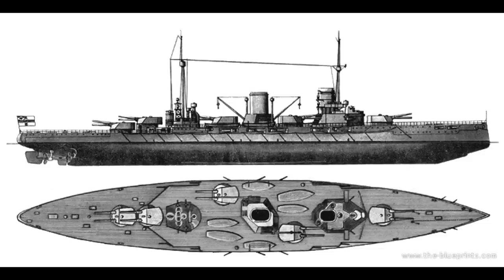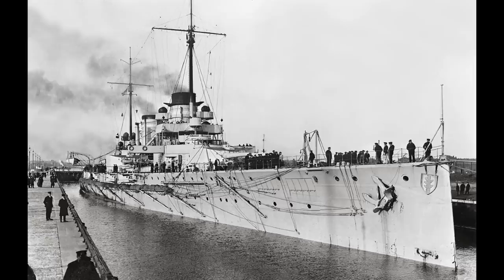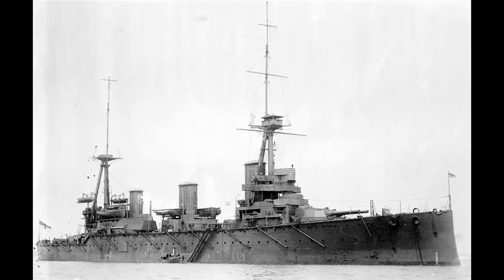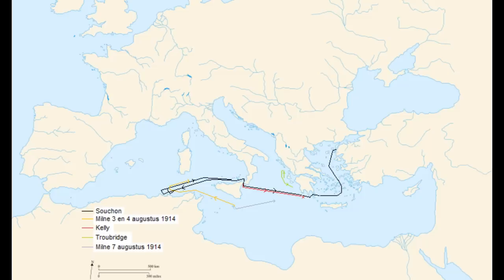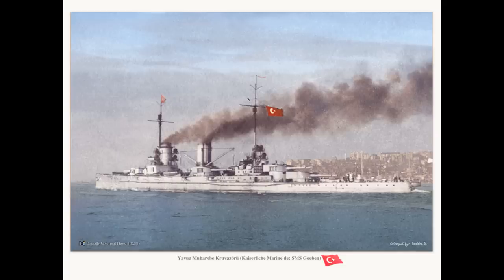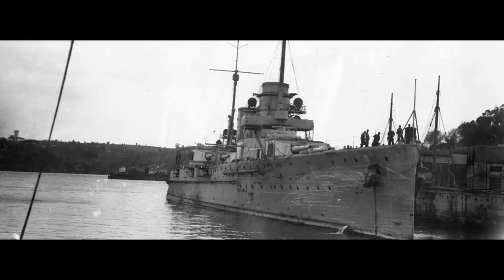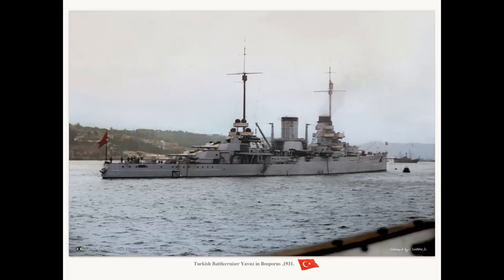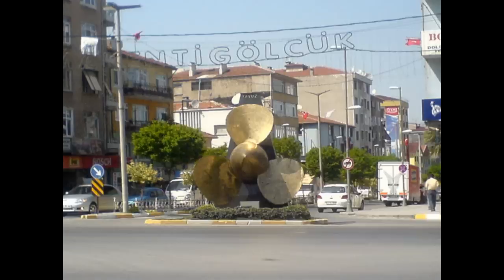SMS Goeben - Guide 042 - Special (Human Voice)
The SMS Goeben, the second Moltke class battlecruiser of the Imperial German Navy is today's ship.

Next on the list:
-USS Wasp
-HMS Blake
-HMS Romala/Ramola
-SMS Emden
-Väinämöinen and Ilmarinen
-Destroyer Velos
-U.S.S. John R. Craig
-C class
-HMS Caroline
-HMS Hermes
-Iron Duke
-Kronprinz Erzerzorg Rudolph.
-HMS Eagle
-Ise class
-18 inch monitor
-De Zeven Provinciën
-USS Langley
-Kongo class
-Grom class
-St Louis class
-All-big-gun designs
-USS Oregon
-Gascogne
-Alsace
-Lyon and Normandie classes
-Leander class
-HMS Ajax
-Project 1047
-Battle class
-Daring class
-USS Indianapolis
-Atago/Takao
-Midway class
-Graf Zeppelin
-Bathurst class
-RHS Queen Olga
-HMS Belfast
-Aurora
-Imperator Nikolai I
-USS Helena
-USS Tennesse
-USS Marblehead
-New York class
-L-20e
-Abdiel class
-Panserskib (Armoured ship) Rolf Krake
-HMS Victoria
-HMS Charybdis
-Eidsvold class
-IJN “Special” DD's
-SMS Emden
-Tashkent
-1934A Class
-HMS Plym (K271)
-Siegfried class